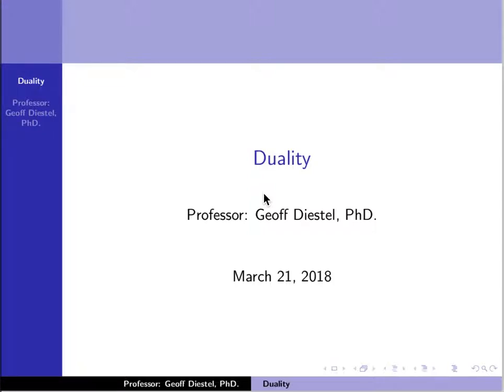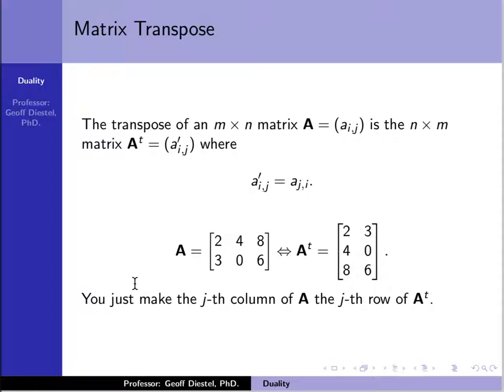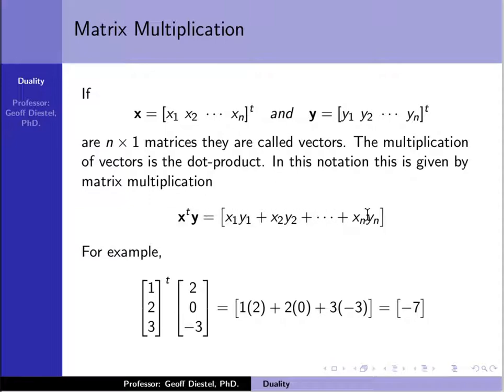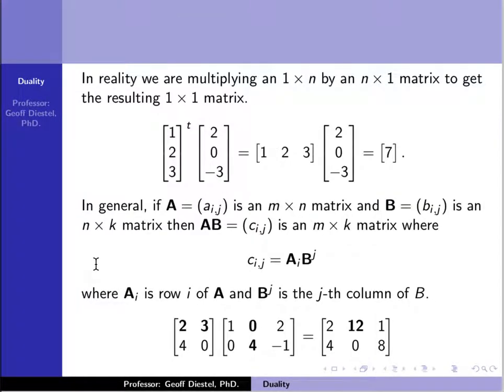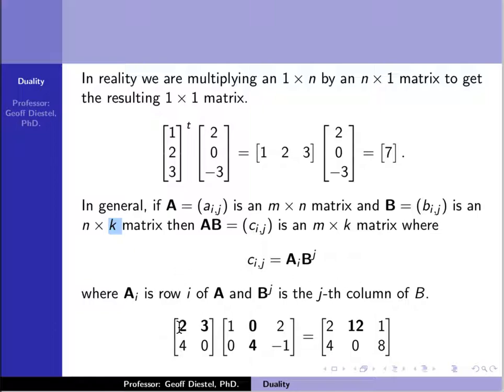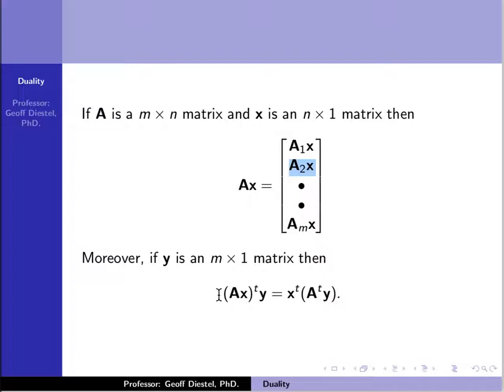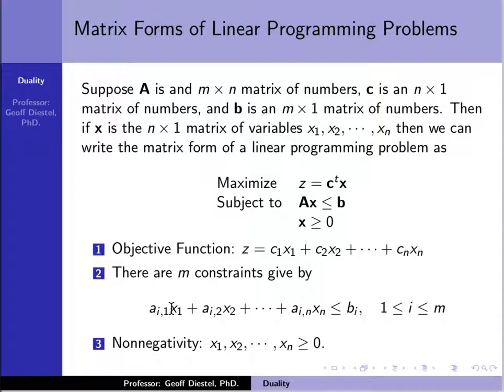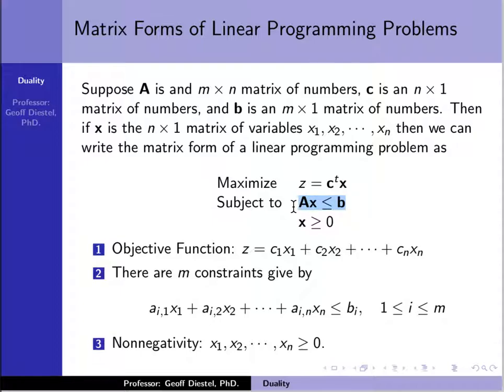Duality Part 1 - Matrix Notation